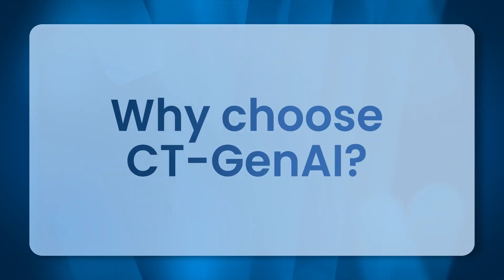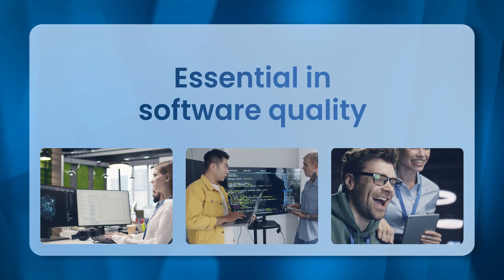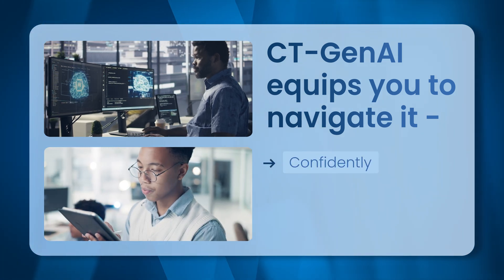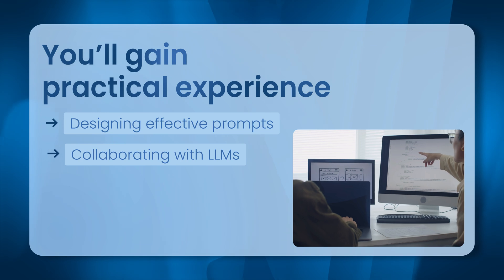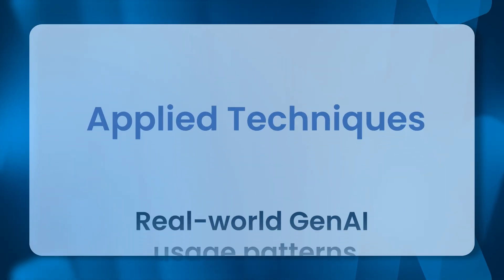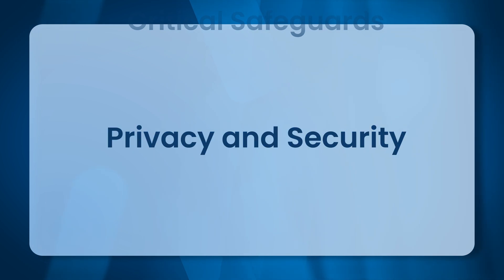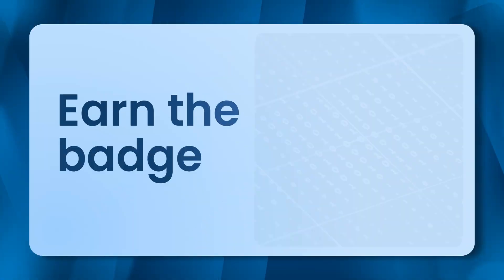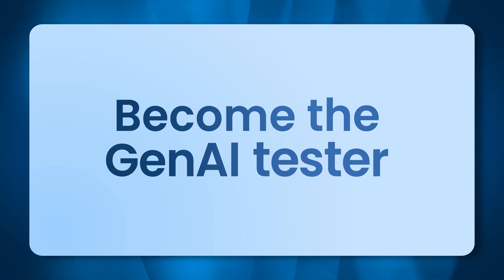ISTQB® Sets the Global Standard for Testing with Generative AI, CT-GenAI Syllabus Now Available!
The International Software Testing Qualifications Board (ISTQB®) is proud to announce the release of the Certified Tester Specialist Level – Testing with Generative AI (CT-GenAI) certification.

Developed by a global panel of experts, CT-GenAI defines a formal and structured standard for the effective and responsible use of Generative AI in software testing. This certification empowers professionals and organizations with the skills and strategies to navigate AI-driven transformation across the entire testing lifecycle.

🔍 For professionals:
• Earn globally recognized certification in prompt engineering, LLM-powered tools, and AI risk mitigation

• Gain hands-on experience in applying GenAI to test analysis, design, automation, and reporting

• Advance your career with a qualification aligned to the industry’s most trusted testing framework

🏢 For organizations:
• Upskill your teams to confidently adopt GenAI in quality assurance
• Drive efficiency, coverage, and innovation with structured AI-enabled test practices
• Implement AI with confidence, governance, and alignment to international standards